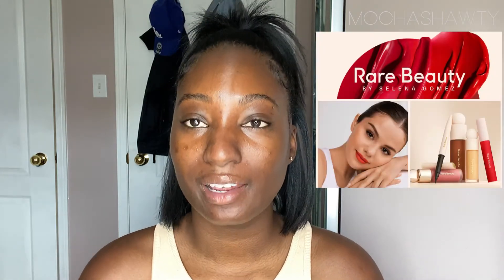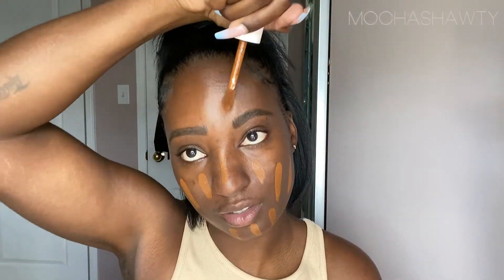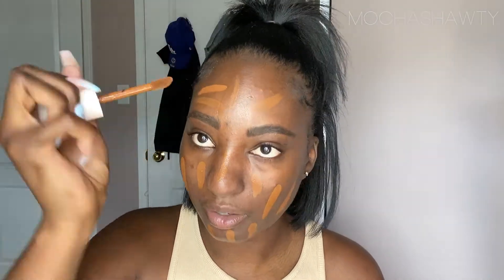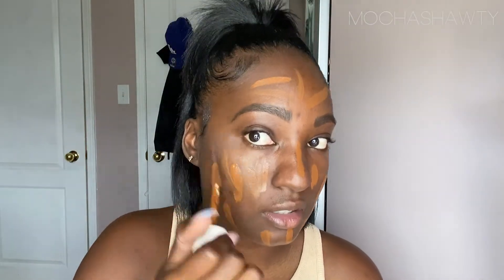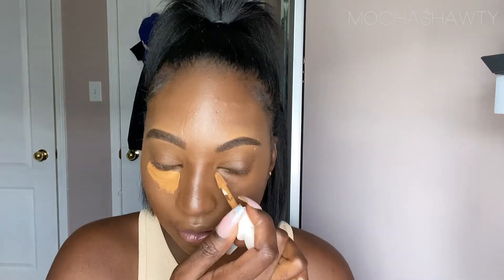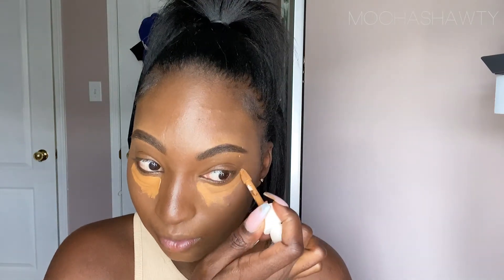NEW RARE BEAUTY FOUNDATION REVIEW FOR DARK SKIN..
In todays video i try out and review the new rarebeauty Eyebrow pencil , foundation and concealer and see how it works for darker skin tones ...

For reference In foundation - Fenty - 450

USA * 🇺🇸

Liquid Touch Weightless Foundation 500n
Liquid Touch Brightening Concealer
Brow Brow Harmony Pencil & Gel

Liquid Touch Weightless Foundation 550 N.
Liquid Touch Brightening Concealer 450

MOCHASHAWTY
FIND ME    →  lnk.bio/SIzX

S  A V  E  &  M A K E   M O N E Y  ⇣☟